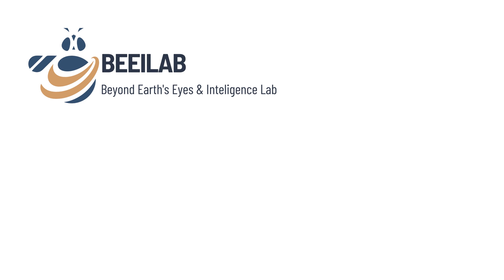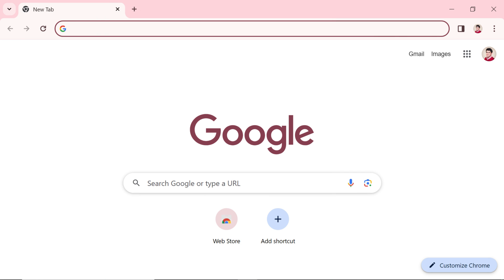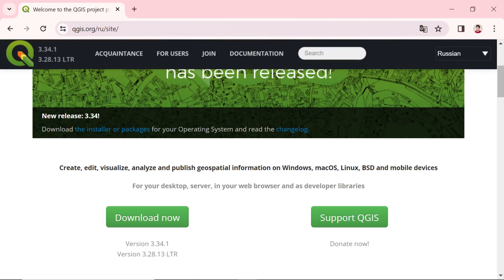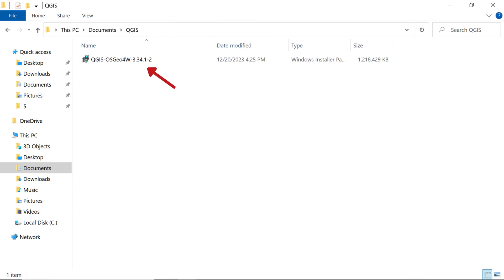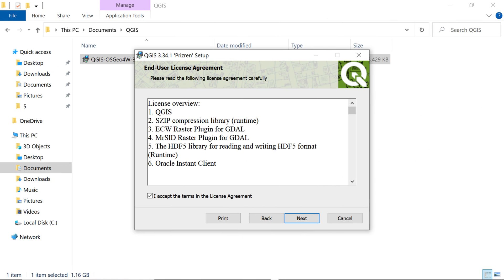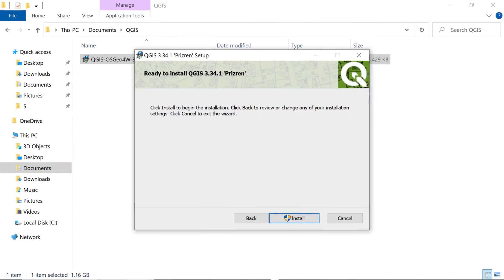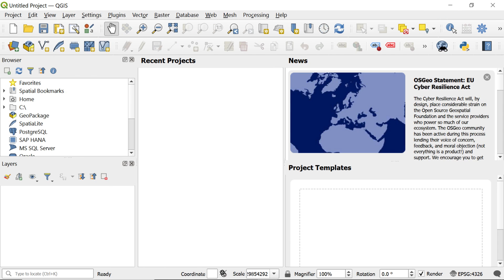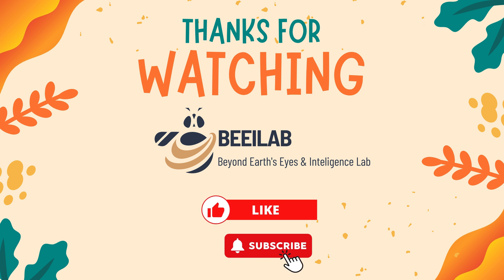QGIS Tutorial for Beginners: Download & Install QGIS Last Version How to Install QGIS on Windows 10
This video demonstrates the process of downloading and installing the latest version of QGIS on a Windows 10 operating system. QGIS stands out for its intuitive interface and is a noteworthy alternative to commercial GIS desktop applications such as the ESRI ArcGIS suite. As a leading open-source Geographic Information Systems desktop application, QGIS is user-friendly, compatible across platforms, and freely available for download under the GNU license. The accompanying video provides a detailed, step-by-step walkthrough of the QGIS installation on a Windows system.